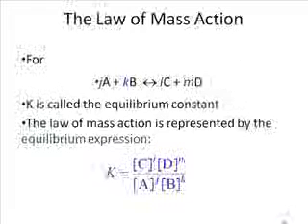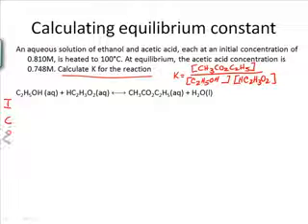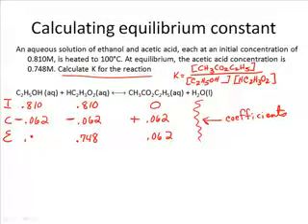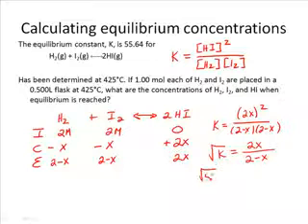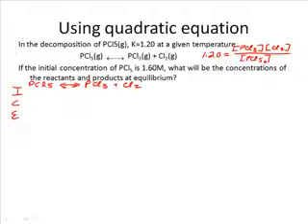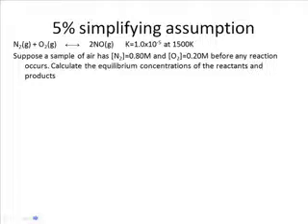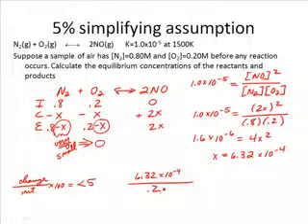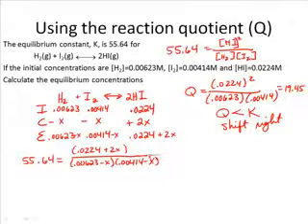equilibrium calculations_x264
Mrs. D's discussion